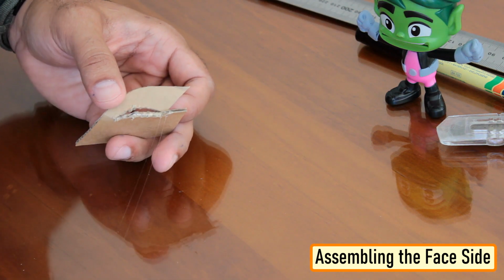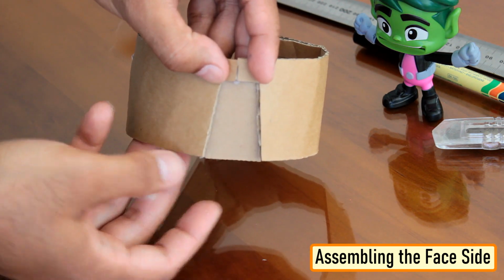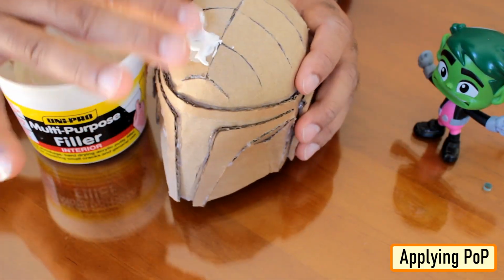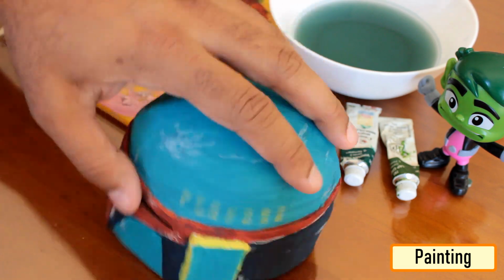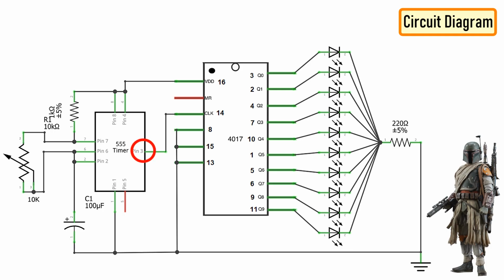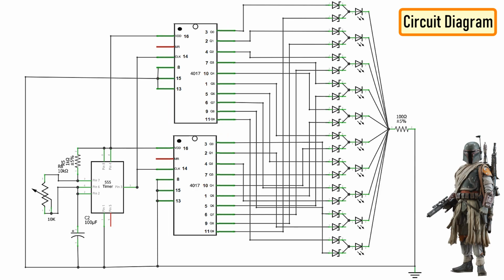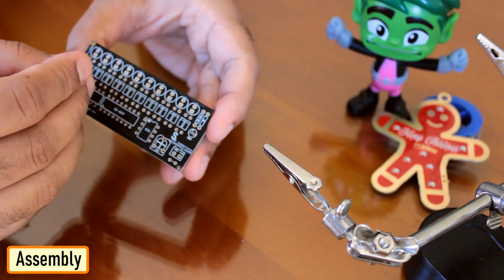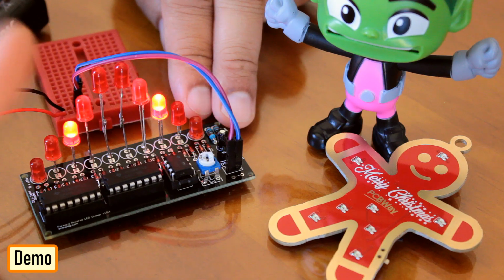DIY - Boba Fett Helmet With Cardboard and LED Chaser Circuit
Are you a real Star Wars fan?
George Lucas created a world that has no end—as long as you're open and want to enjoy the ride. The world of Star Wars is also characterized by a strong sense of ideals and morality. Its noble characters show us all the human flaws, while its villains show us how we can be when we get lost.
In this short tutorial, I am going to show you guys how to create your own crazy Star Wars inspired Boba Fett Helmet using simple household stationaries and some scrap materials.

Thanks, ca again in my next tutorial.

BTC: 35ciN1Z49Y1bReX2U7Etd9hGPWzzzk8TzF
DOGE: DDe7Fws24zf7acZevoT8uERnmisiHwR5st
LTC: MQFkVkWimYngMwp5SMuSbMP4ADStjysstm
ETH: 0x939aa4e13ecb4b46663c8017986abc0d204cde60
BAT: 0x939aa4e13ecb4b46663c8017986abc0d204cde60